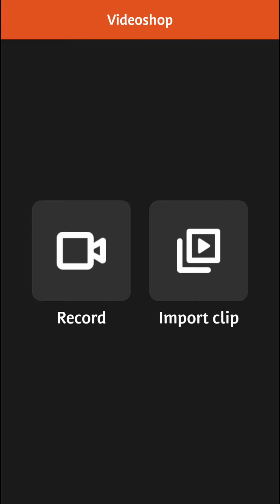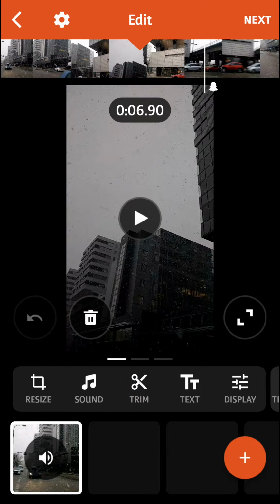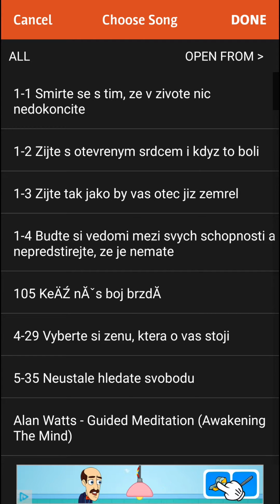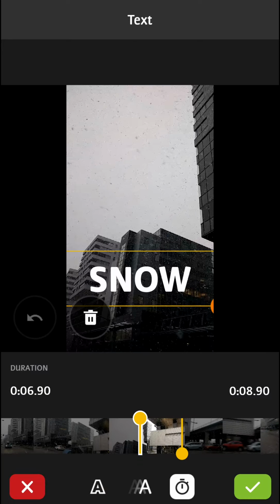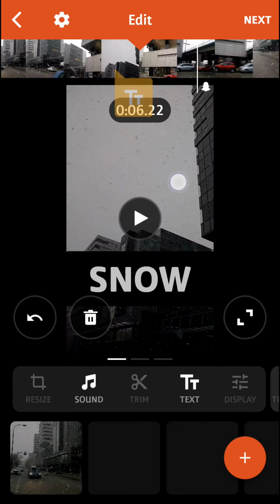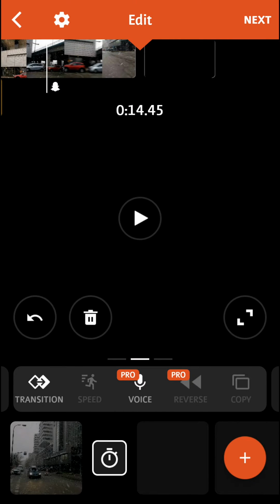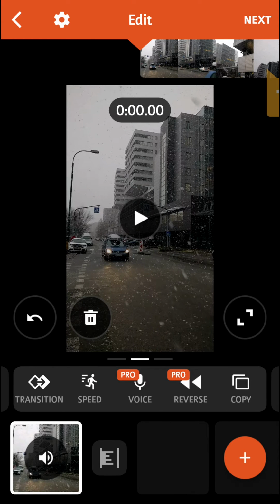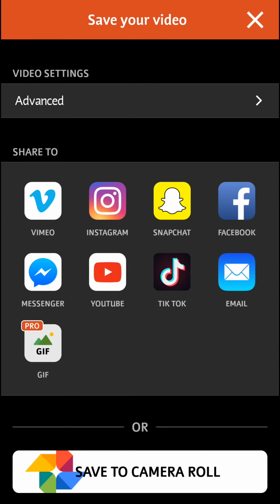VideoShop - How To Use (Beginners Guide)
In this video you will learn how to cut in videoshop

 , transferwise ‏‏‎ ‎

GET AMAZING FREE Tools For Your Youtube Channel To Get More Views:
Tubebuddy (For GROWTH on Youtube):